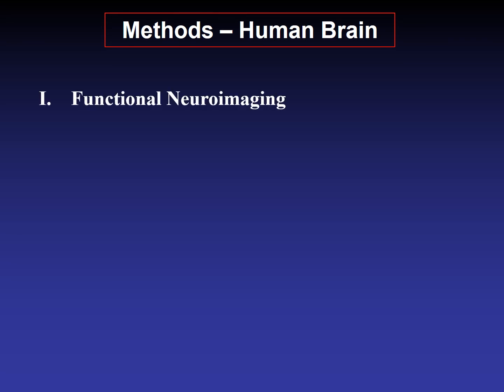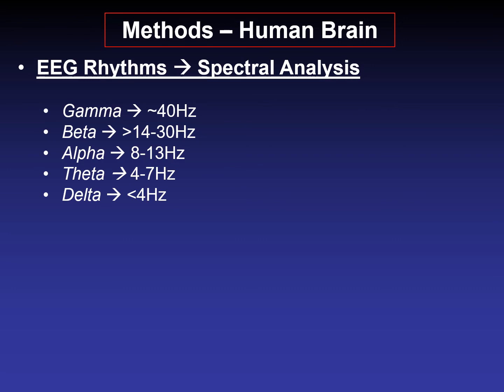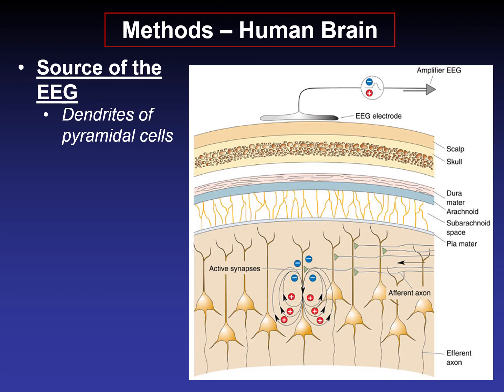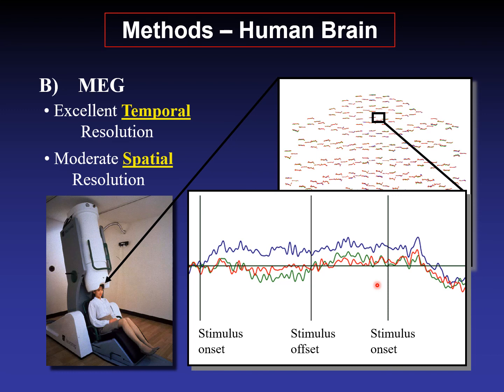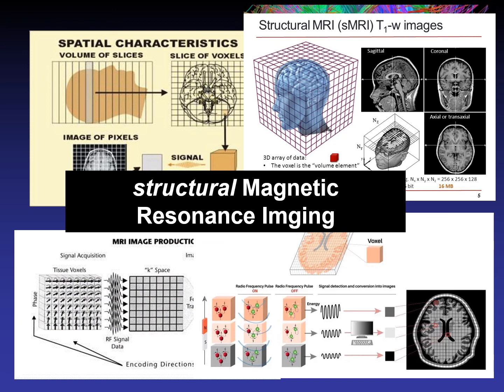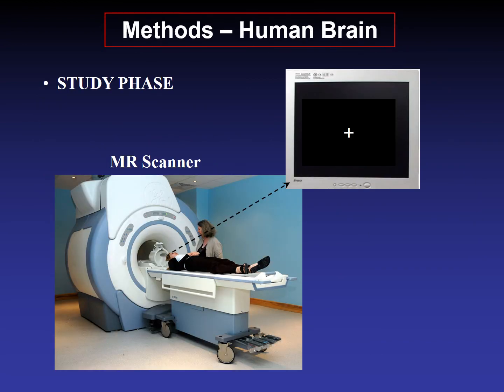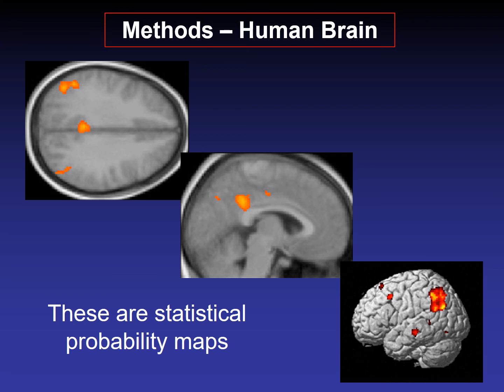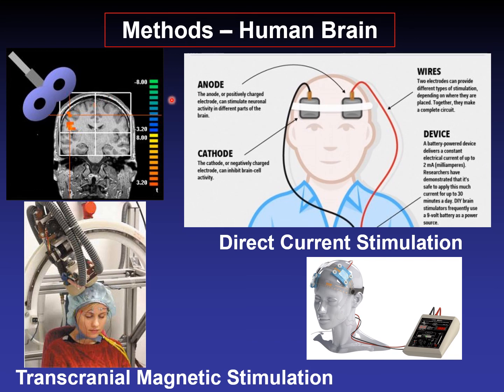350 Method 2 narrated